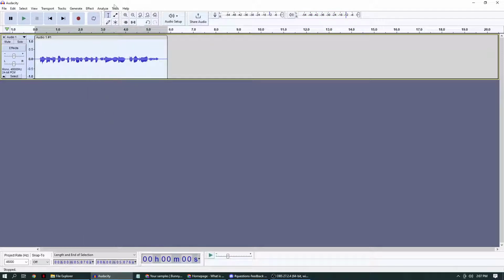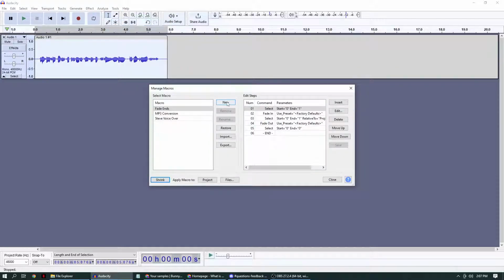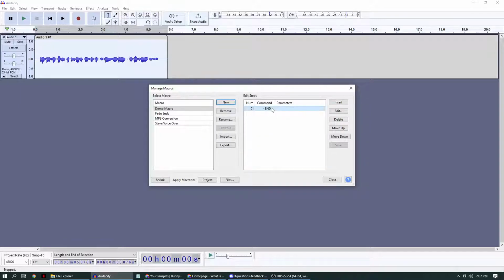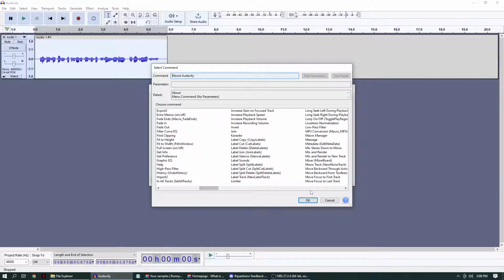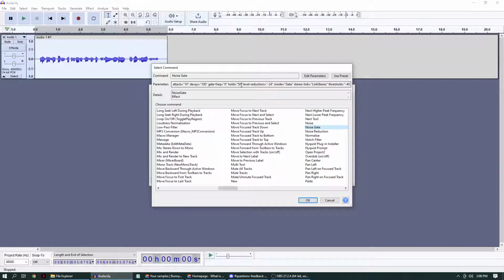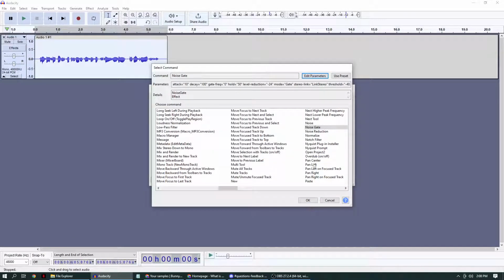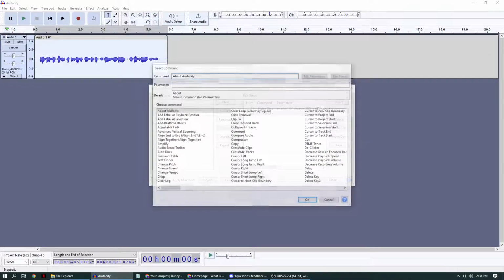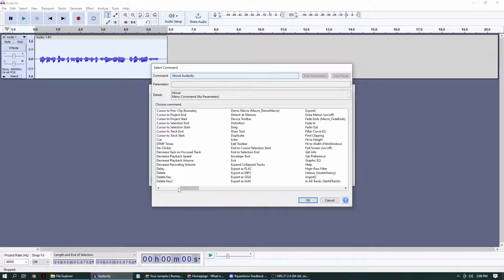Audacity Macros - quick tutorial and demonstration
A very quick tutorial on how to set up macros in Audacity.